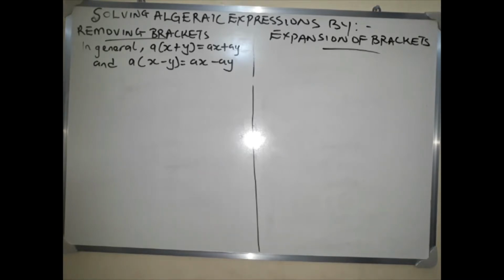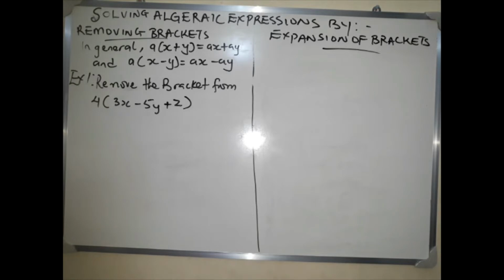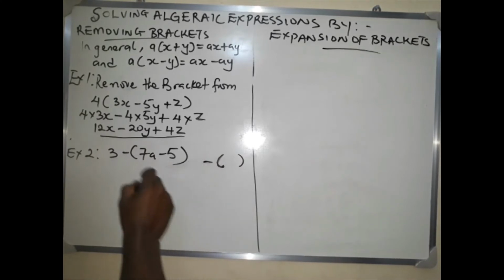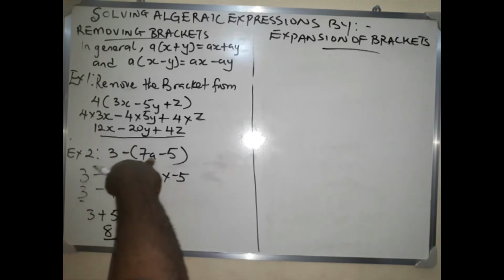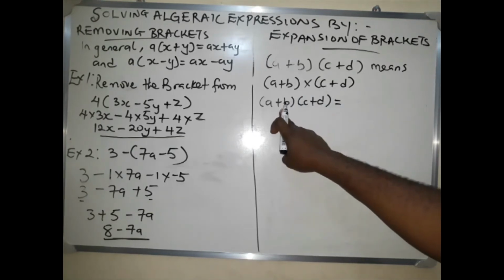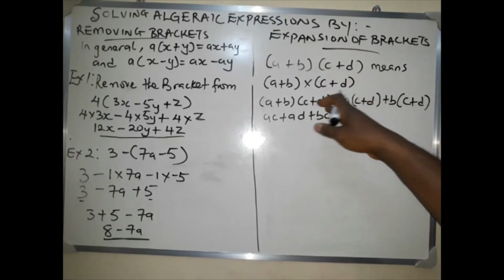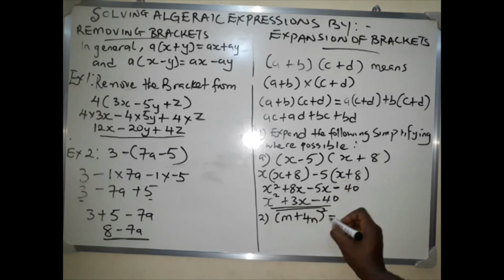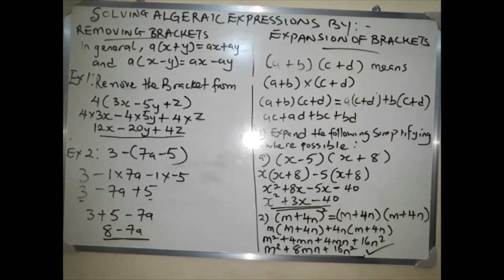HOW TO SOLVE ALGEBRAIC EXPRESSIONS BY REMOVING AND EXPANDING BRACKETS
Viewers of this video will learn how to solve algebraic expressions by removing and expanding brackets